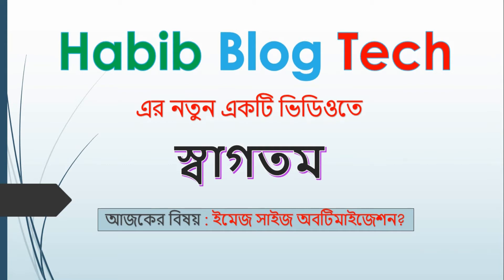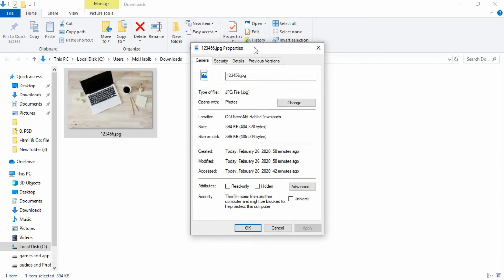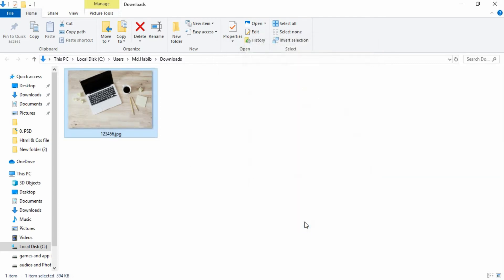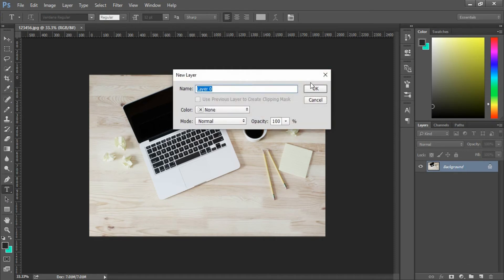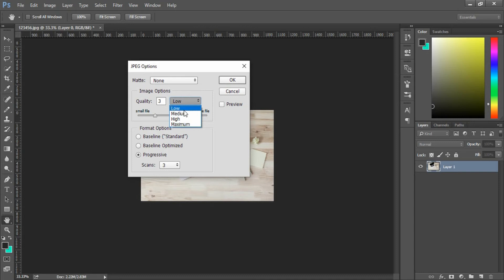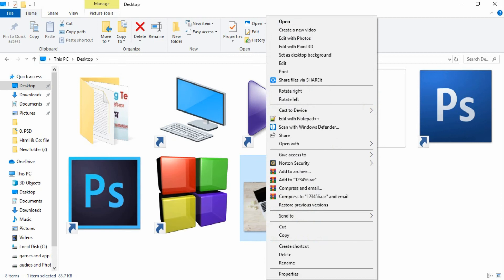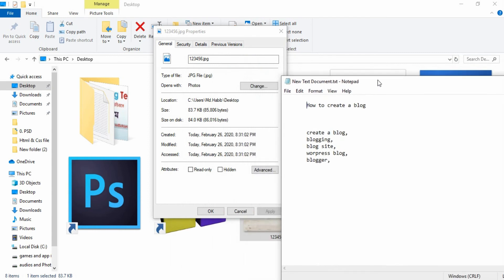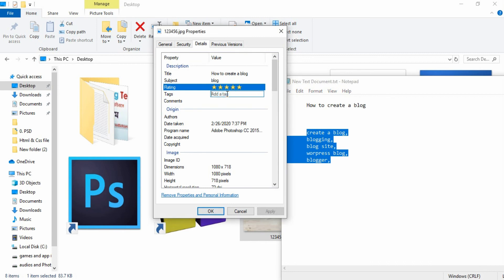How to image optimization for SEO | Websites | Wordpress | blogger | Bangla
This video shows how to fully optimize an image. Also shown how to upload an image before uploading it to the web. And also shows how to create an image for a blog site. And how to create or optimize the best image for Google rankings.